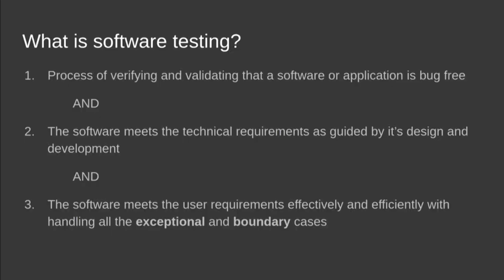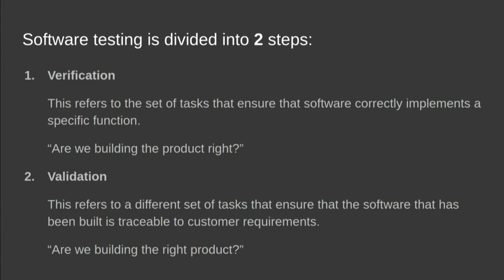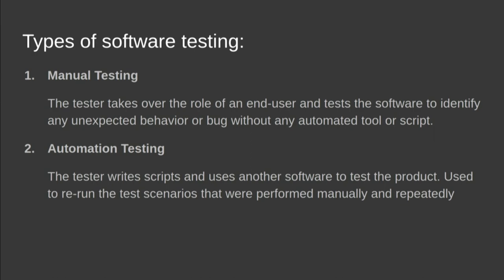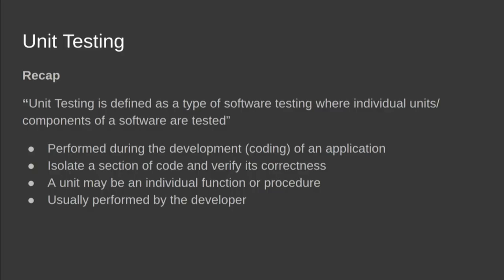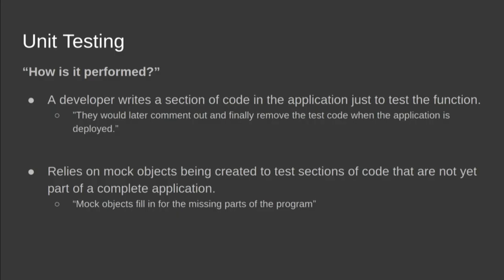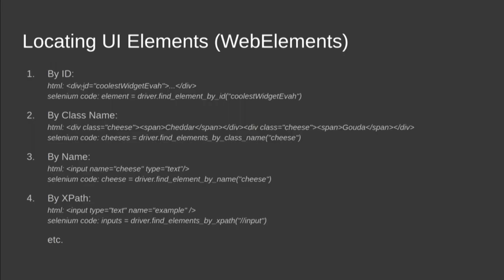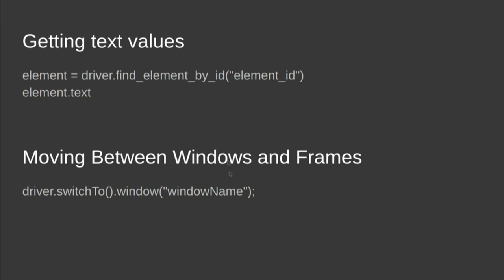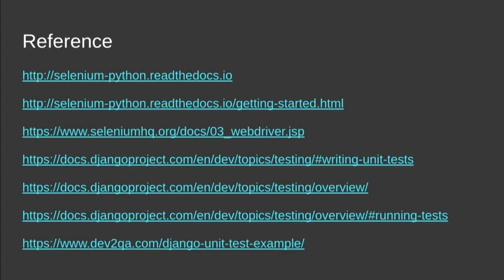SI2019 M S011 Software Testing Fundamentals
This is 11th Presentation of Summer Internship 2019 - Mentors Presentations. It was delivered by Urmi Saha from IIT Bombay.

In this presentation she talked about what is software testing, verification, validation, types of software testing manual and automation, techniques of software testing Black box and white box testing, levels of software testing, Unit testing, end to end testing with Selenium, why automated testing, what is Selenium.